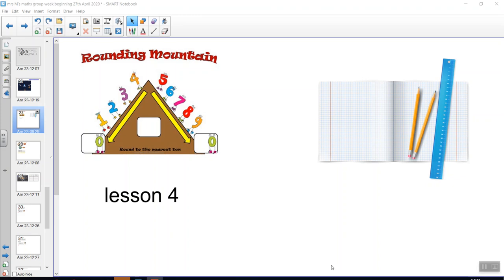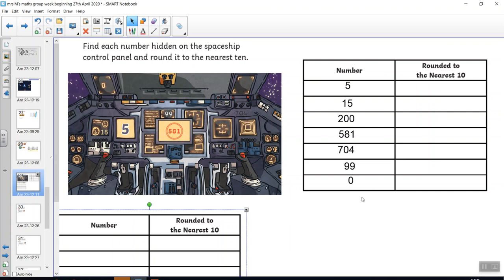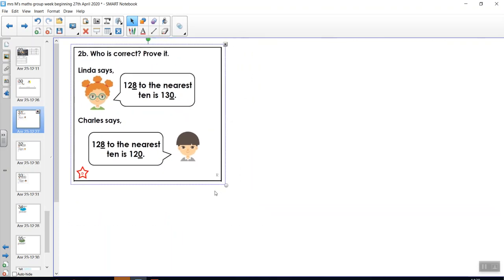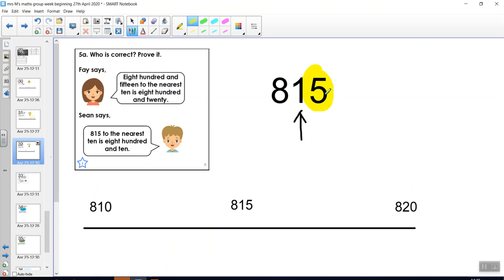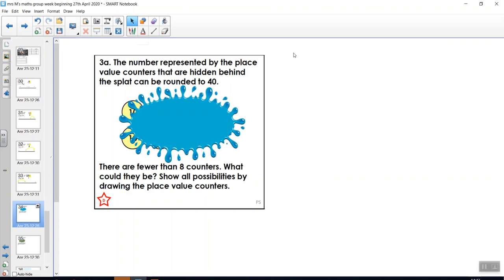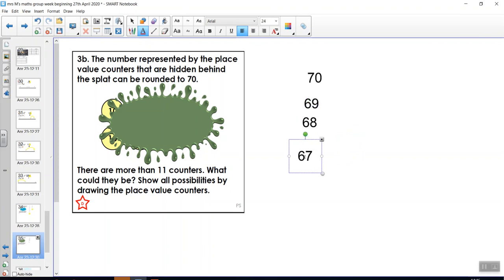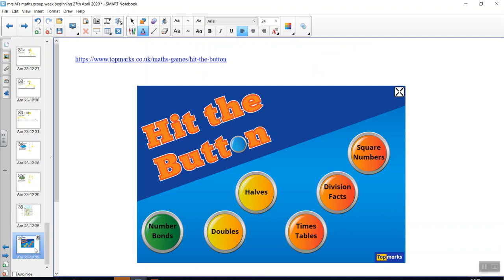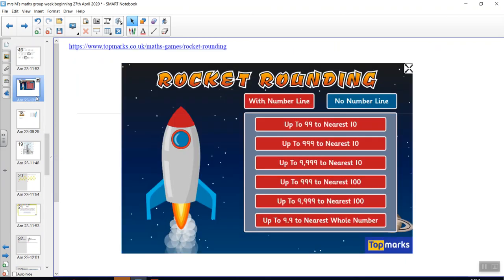Cambridge- Mrs M's Maths Group Rounding Lesson 4